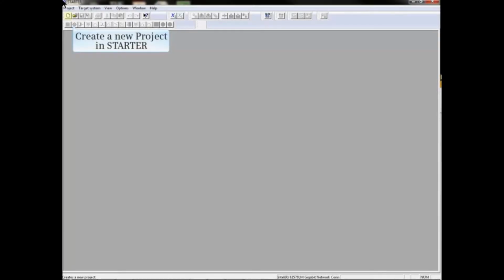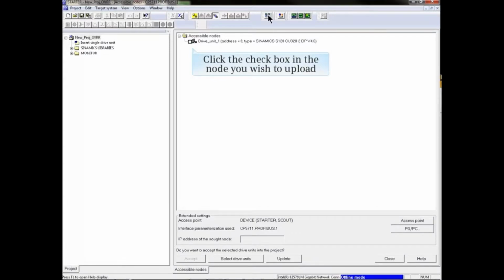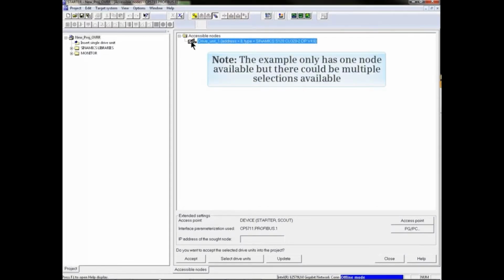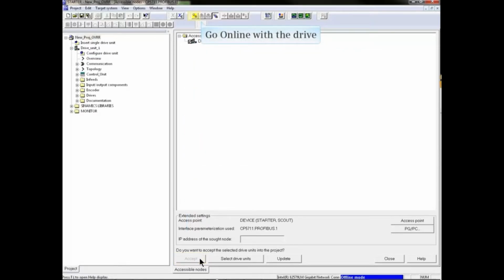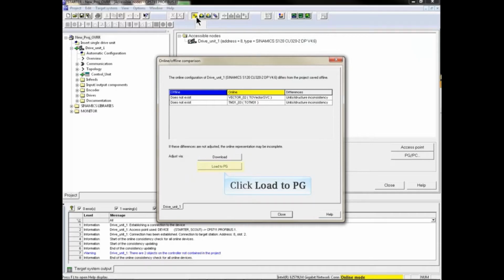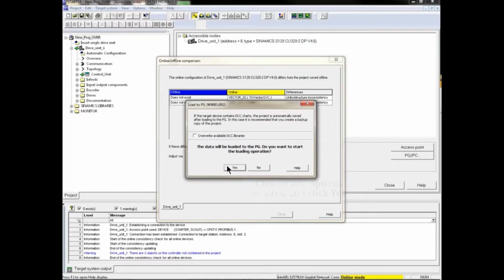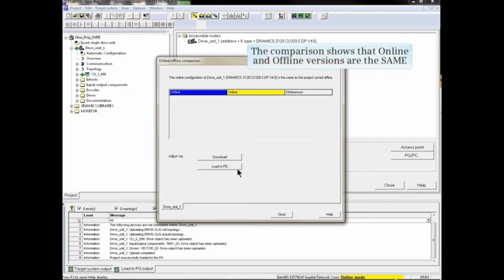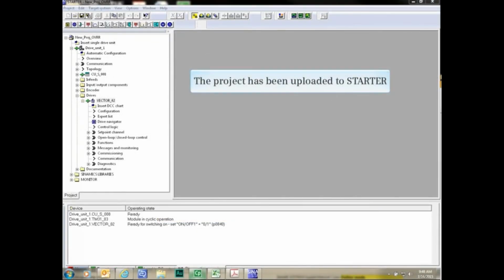08: Upload Drive Configuration to New Project in Sinamics STARTER